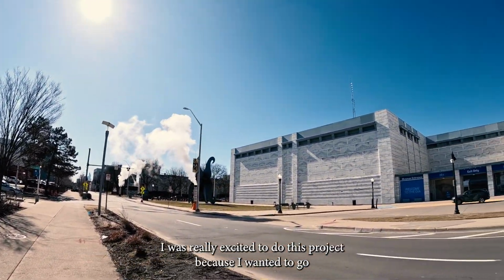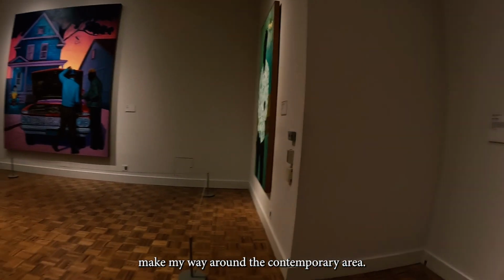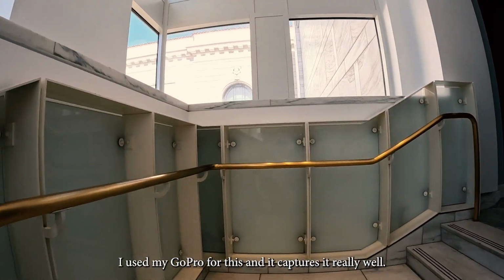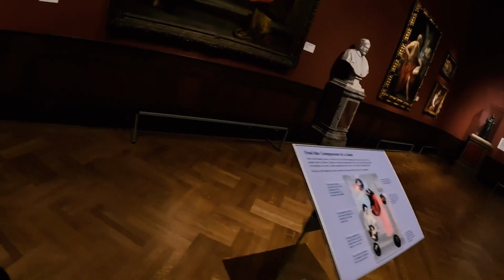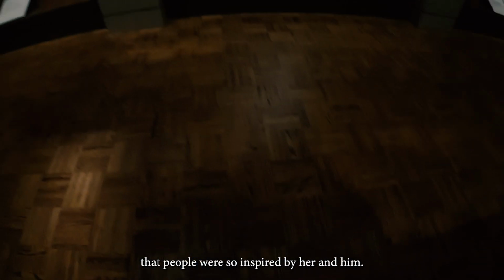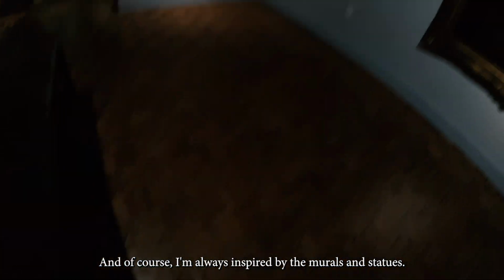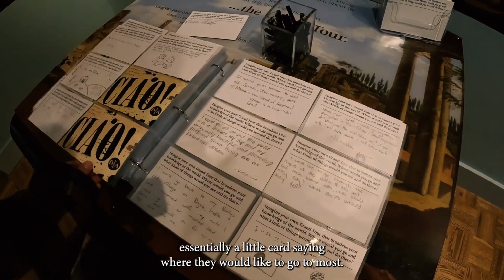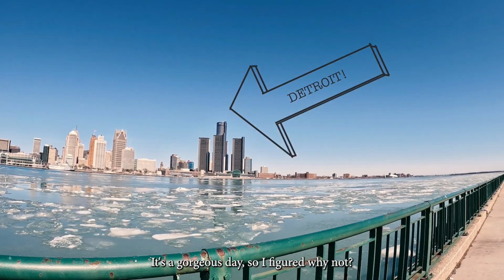assessment 3- a day in Detroit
my final assessment for my video editing class. was super fun to make and actually turned out really good! (except for the fact that I sound sickly but who cares??)
also my friend is getting top surgery and needs to raise 3,000$, if anyone sees this and would like to donate please do!